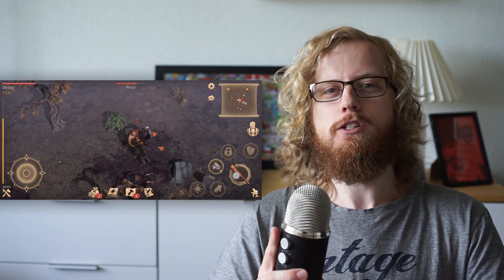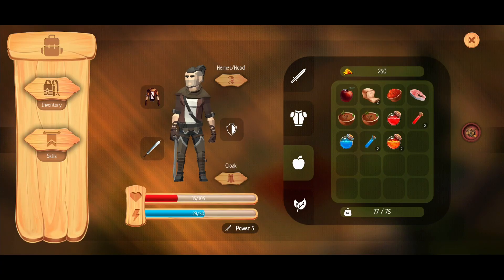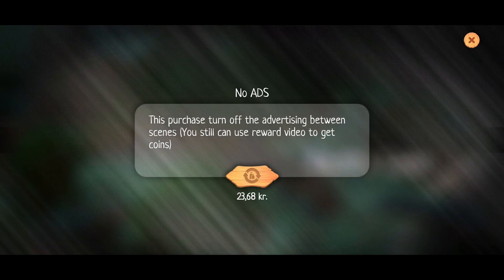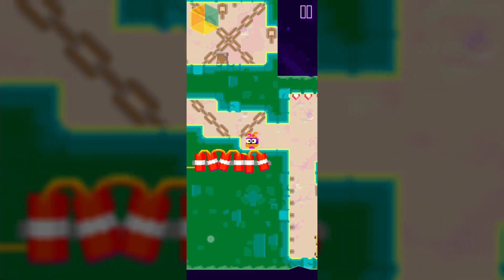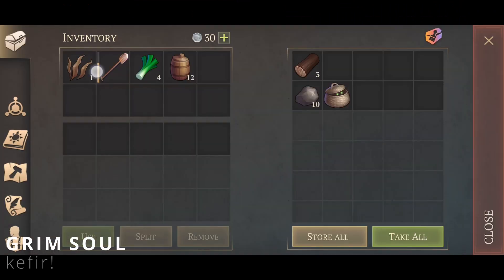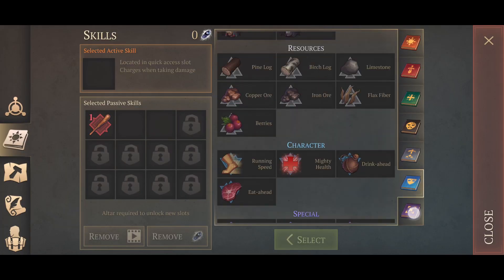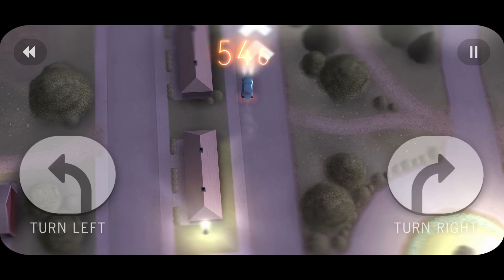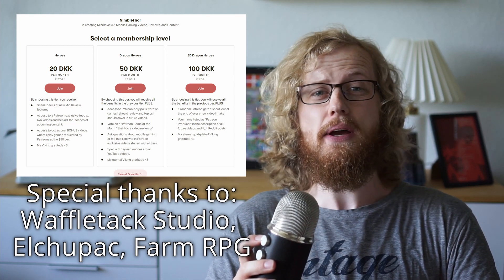3 BEST Mobile Games of the Week (Slash of Sword 2, Grim Soul, Flat Pack) | TL;DR Reviews #125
Is Slash of Sword 2, Grim Soul, and Flat Pack worth playing? These are the 3 best new Android and iOS games I played this week (+ a secret bonus game), NimbleNation 😉🤘

The purpose of these videos is to let you quickly catch up on the most exciting new mobile games I've played recently, spending just about a minute describing what I like or dislike about each game.

This week, I cover an awesome single-player RPG, one of the best arcade games I’ve ever played, a massive sci-fi simulation game, and a fun casual drifting game!

- Wafflestack Studio
- Mohaimen
- Farm RPG
- Elchu